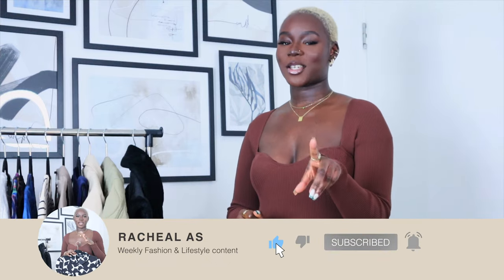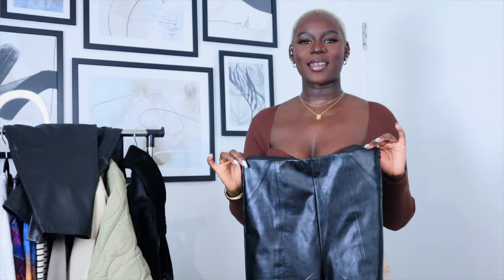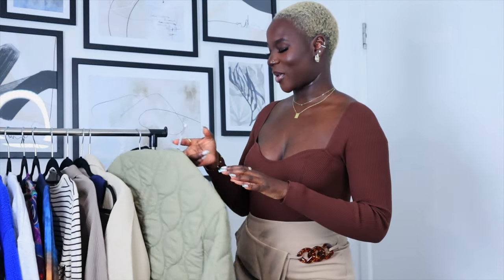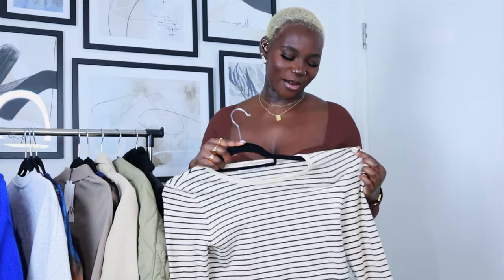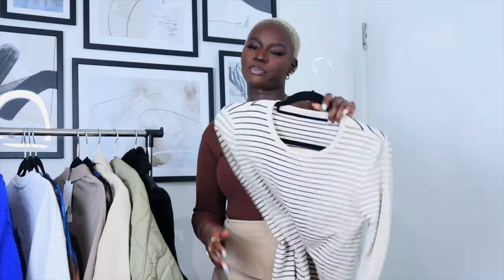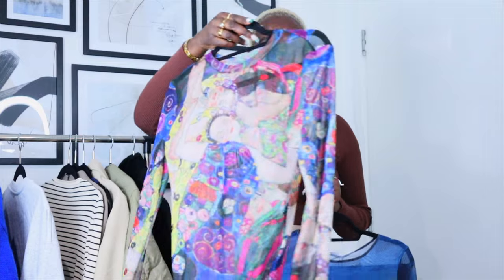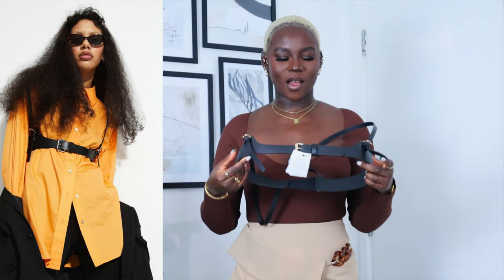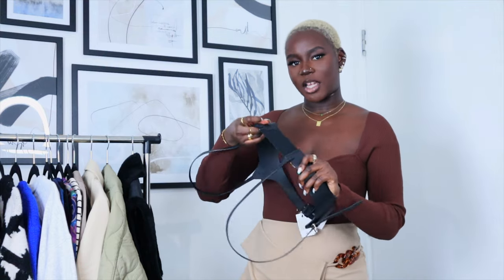NEW IN AUTUMN HAUL - WHAT’S NEW IN MY WARDROBE: ZARA, H&M, ASOS AND MORE (20+ ITEMS) RACHEAL AS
New videos Sunday 7pm
Hey my loves! I know this is not a try on but you can expect to see some styling videos to follow very very soon. Let me know if you've purchased any of these items too!

Top from Mango & Skirt from Zara both old season

Socials:
Personal Instagram: @rachealas__
Travel Instagram: @travelblaq

JEWELLERY
JEWELLERY I'M (TYPICALLY ALWAYS) WEARING

Quilted jacket - Light green-beige (S)
Double-breasted jacket - Beige (14)
Knee-high leather boots - Black (5)
Chunky leather loafers - Black (4)
Sweatshirt - Light grey marl/Los Angeles - (L)
Jacquard-knit jumper (Black/Patterned)
& Other Stories shirt midi dress in brown print - Brown (EUR 36)

FAQS
About me:
Height: 5'6"
UK size 8 top
UK size 10 bottom
Shoe size: UK 4/ EU 37

Please note I create content that is sometimes fashion/clothing related which is why I tend to do larger hauls and shop just a little bit more. As I always say I do not keep all items and very rarely will. I shouldn’t be used as a benchmark, so don't put pressure on yourselves to keep up with me or any other creators you see on social media we return things too!